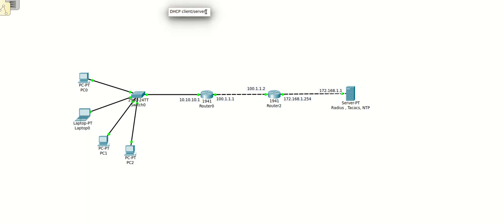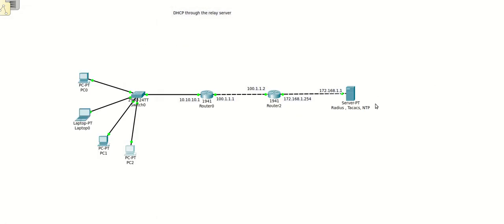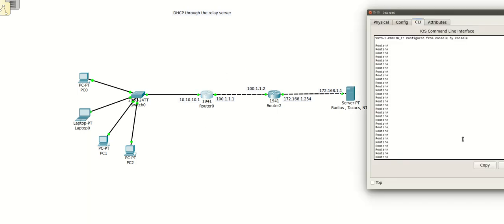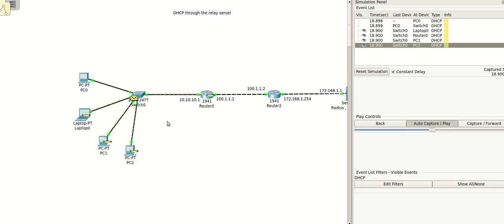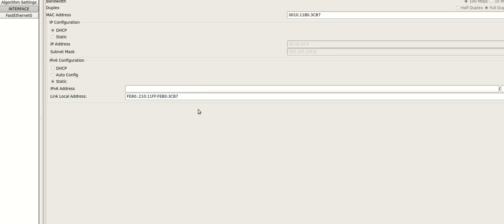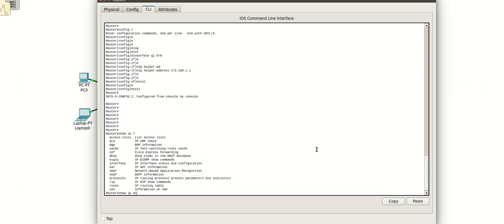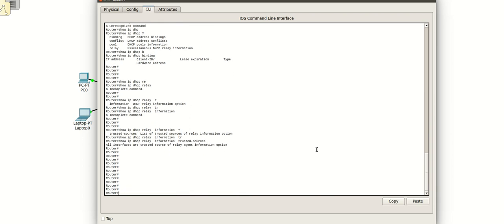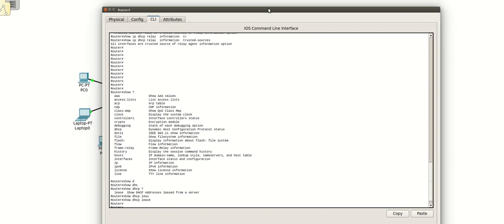DHCP Relay server | DHCP Packet Tracer Lab | Configure and Verify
Configure and verify DHCP on a router (excluding static reservations):Server,Relay,Client,TFTP, DNS, and gateway options